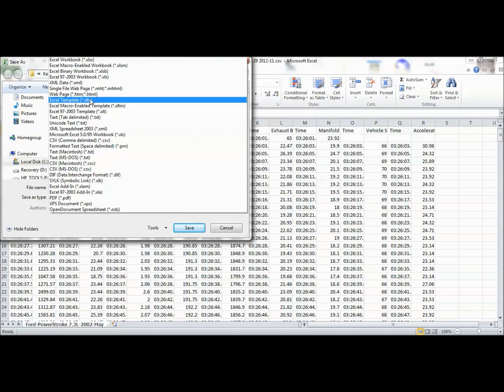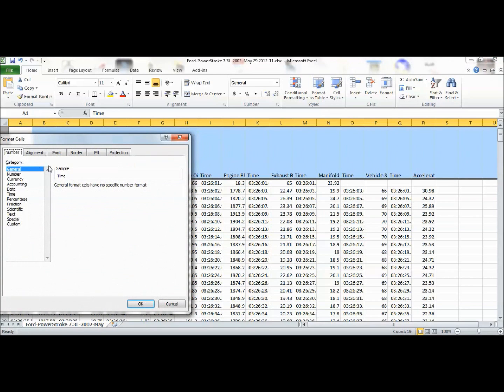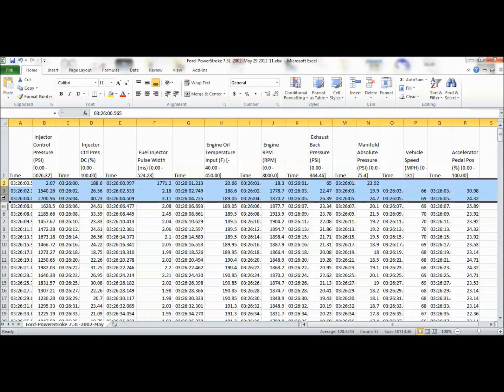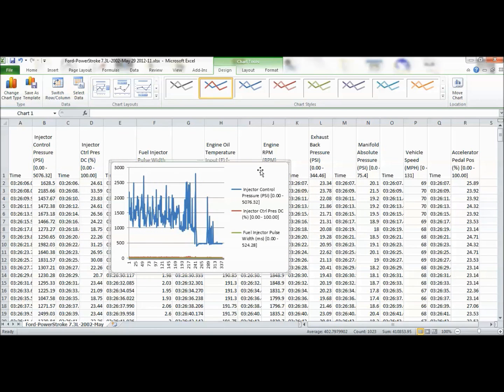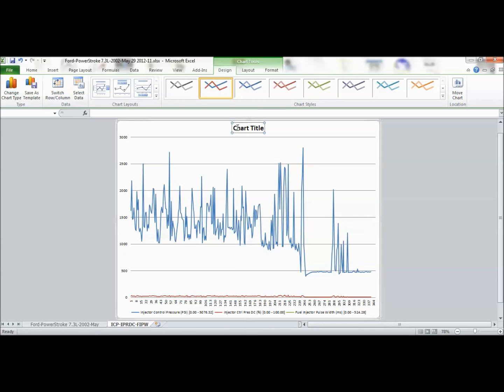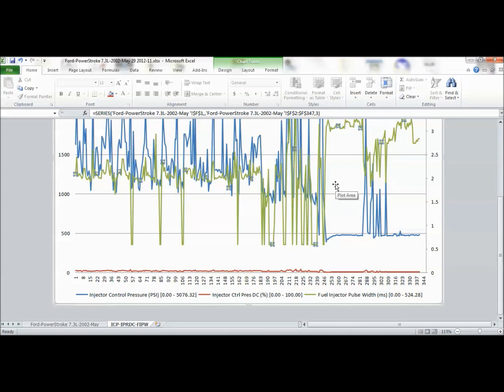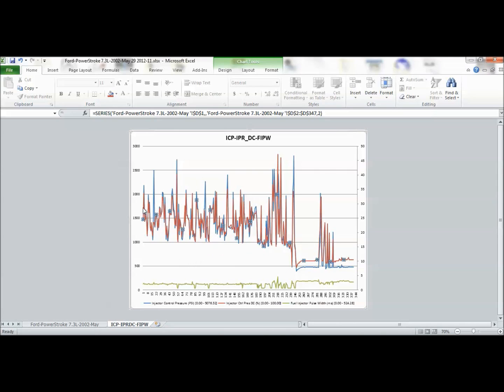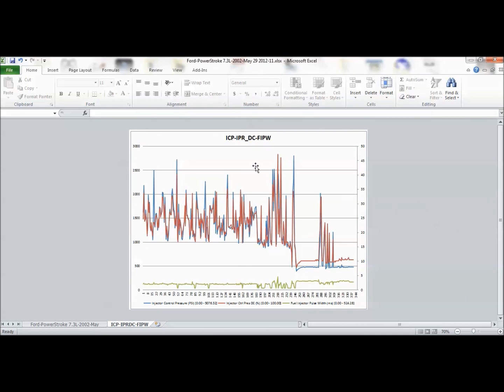AE Chart Building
How to build charts with Excel